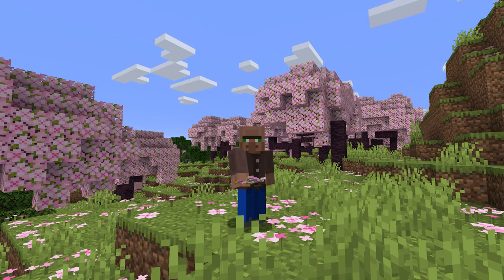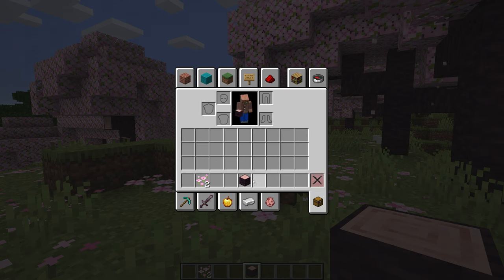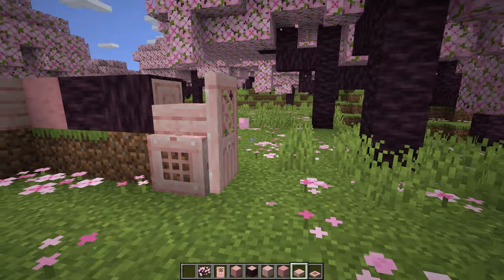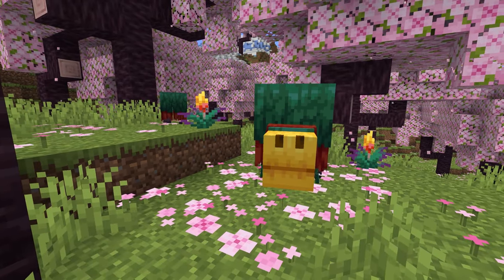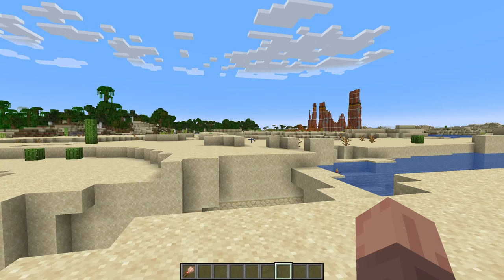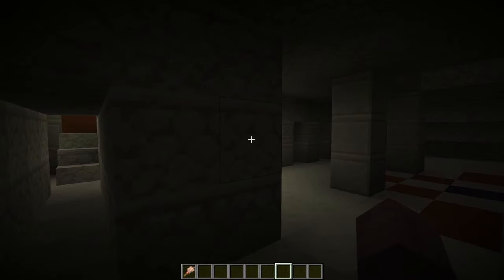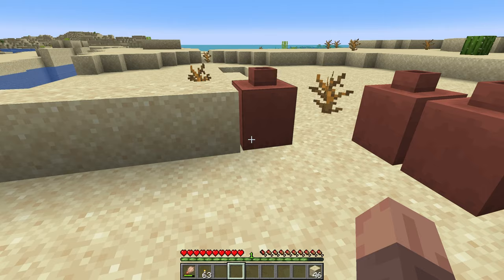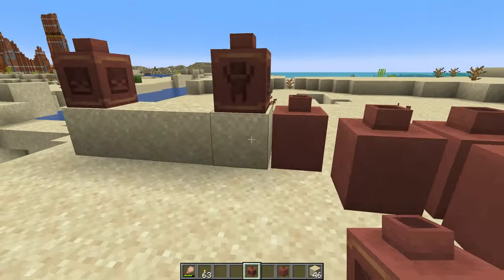NEW 1.20 Features | Minecraft 1.20 ALL Features